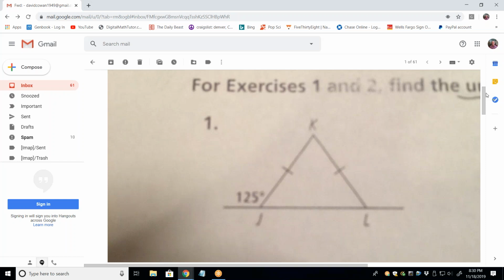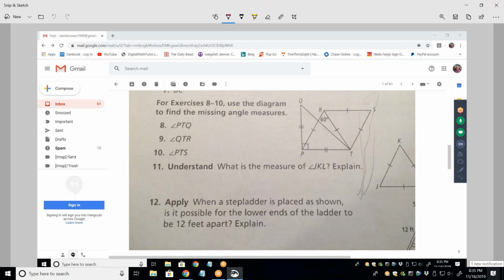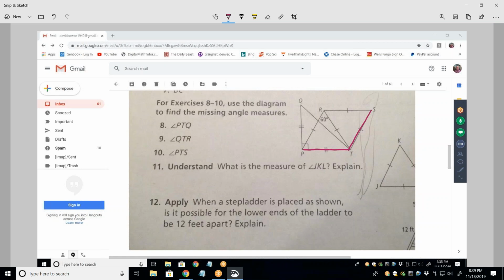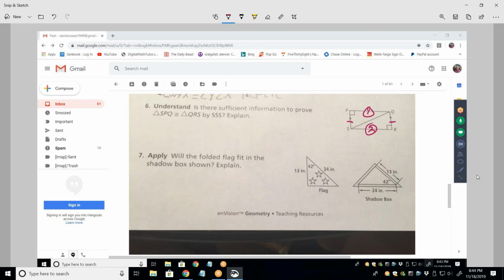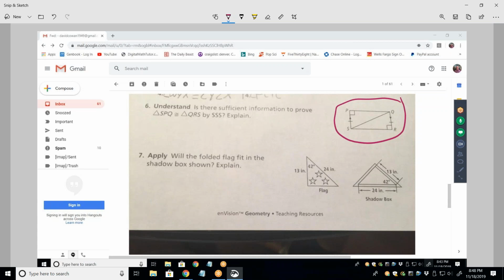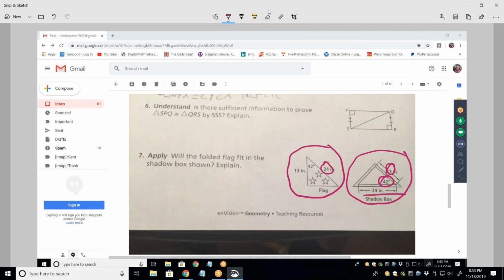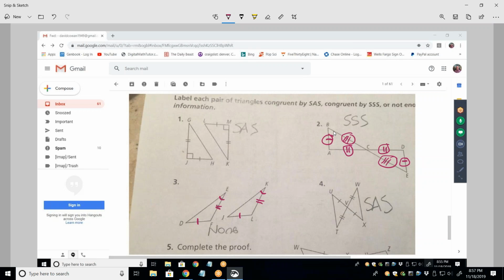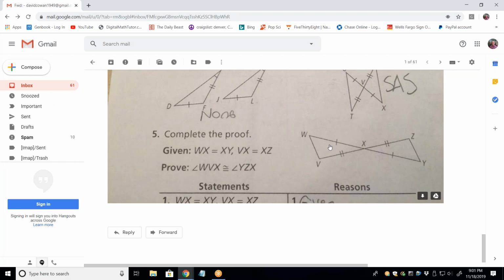Online Geometry tutoring, BB111819